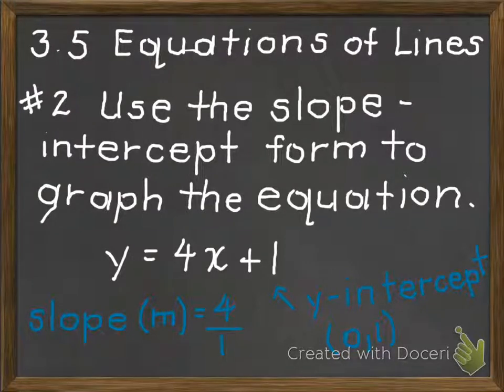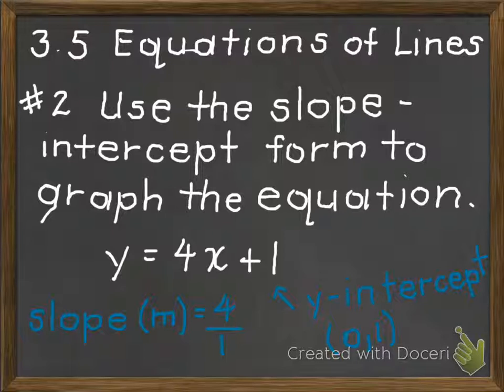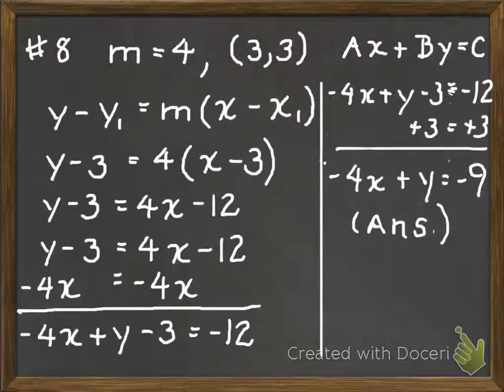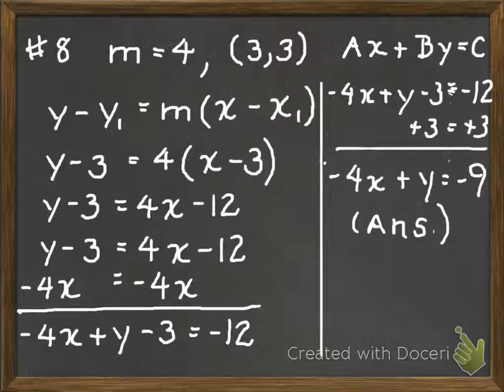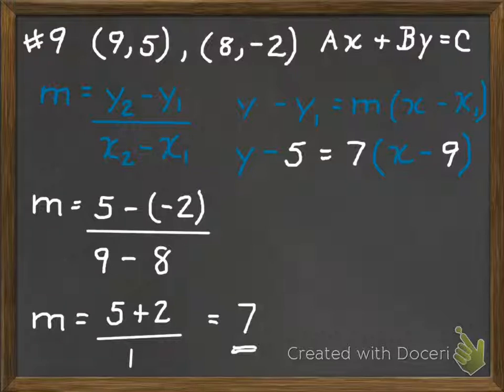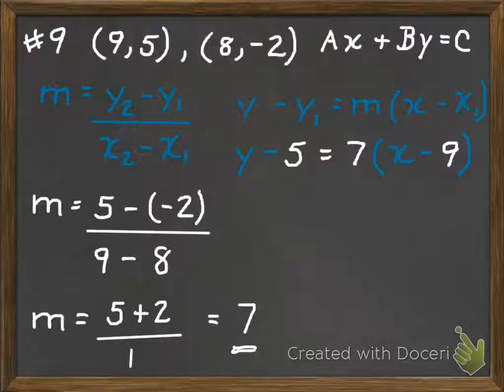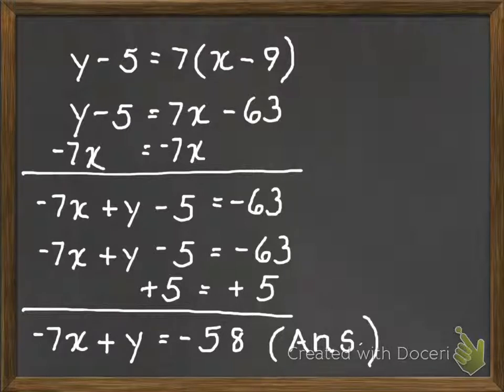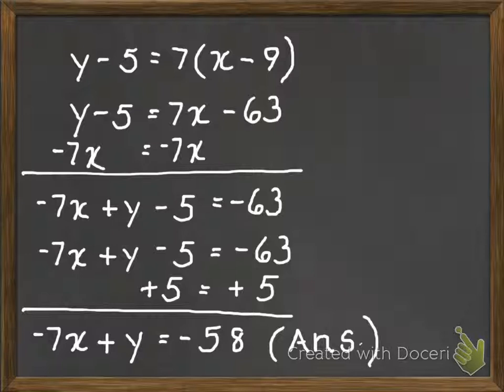Equations of Lines